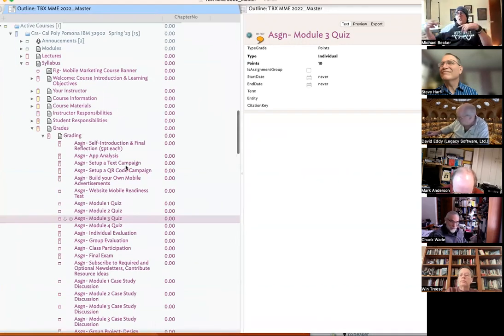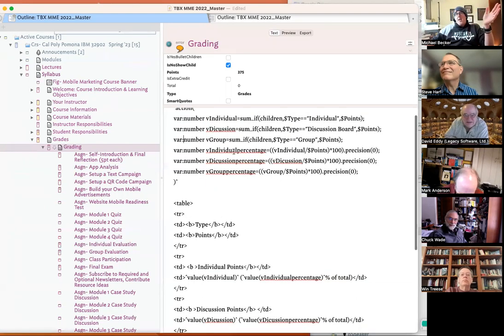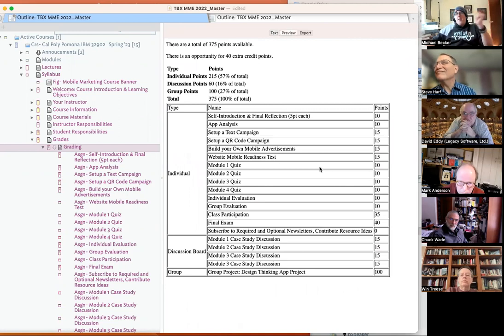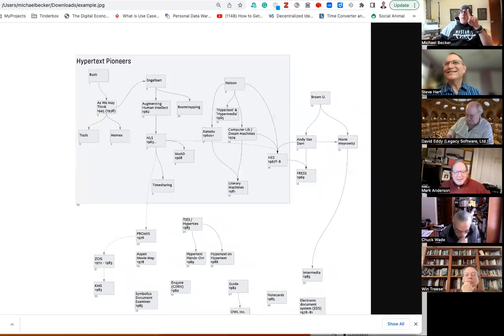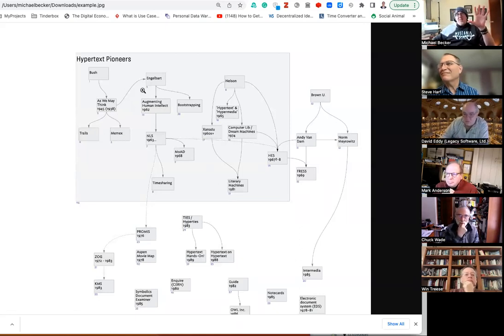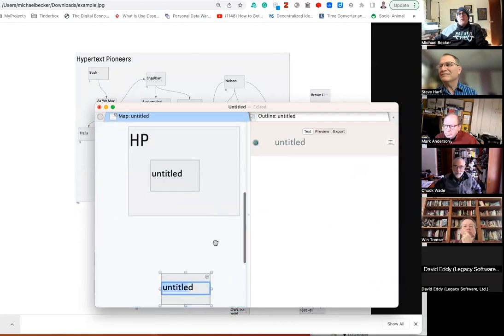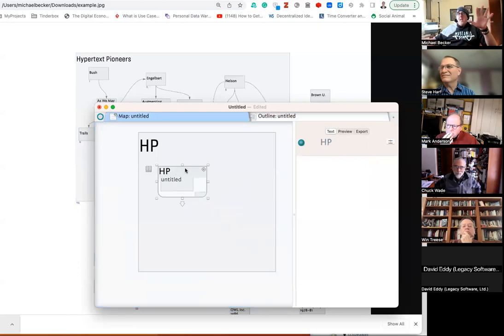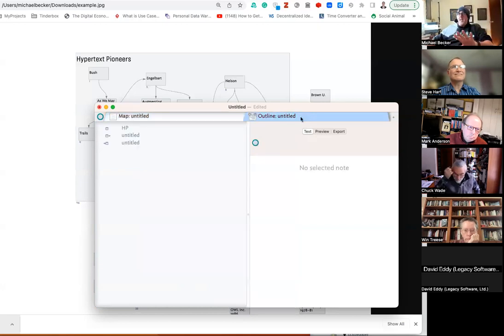Tinderbox Meetup 21 JAN 2023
In this Tinderbox meetup, we had a theoretical conversation about visual vs. abstract thinking, e.g., maps vs. outline, vs. attributes, using tinderbox for requirements gathering, GhatGPT, and more. We did not get to a practical example (i.e., using Tinderbox for course lecture development and grading).

We started out discussing how one community member has been using Tinderbox to help with software requirements documentation and the effort to align requirements between IT, project managers, business, and sales teams. We then discussed at length how one can use the different views offered by Tinderbox to think; we cogitated on how some views are more visual while others require abstraction thinking. This conversation then dove into a new feature request, i.e., the idea of a “flattened map” or the ability to draw a persistent flattened outline.  We also talked briefly about ChatGPT, and how it can be used to both help and hurt knowledge management. We concluded the session with a quick demo on how to summon up numbers (e.g., points) from child notes and render attributes from these notes in a table (the example was summing up assignment grades for a course syllabus and managing course lectures).